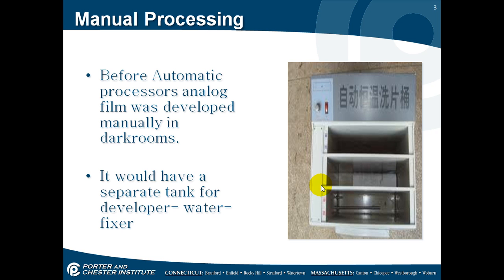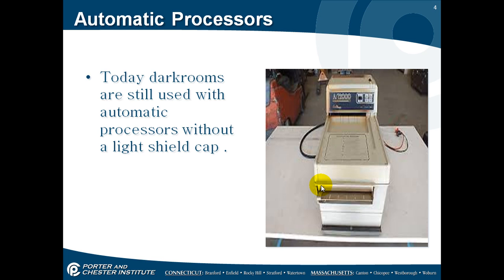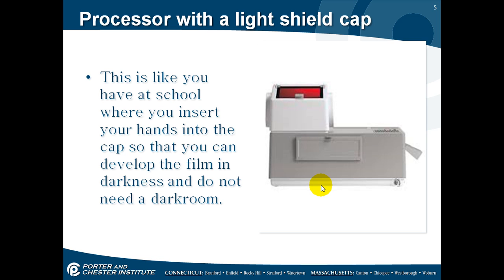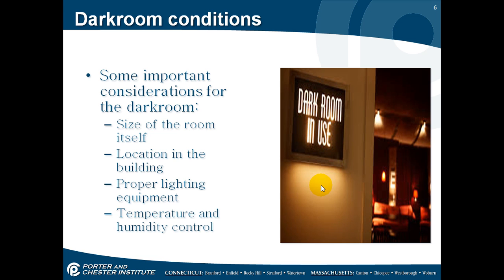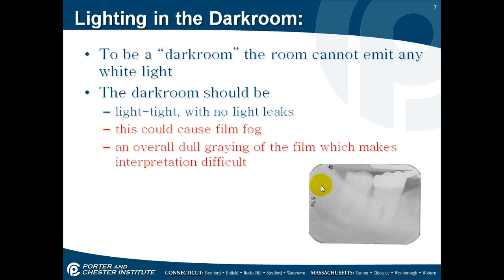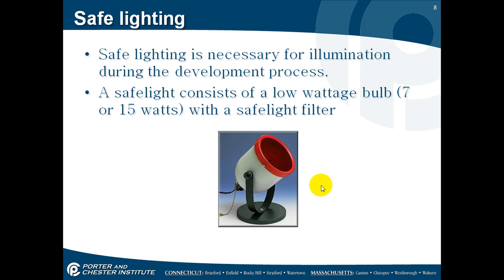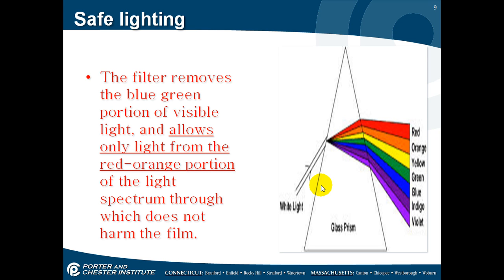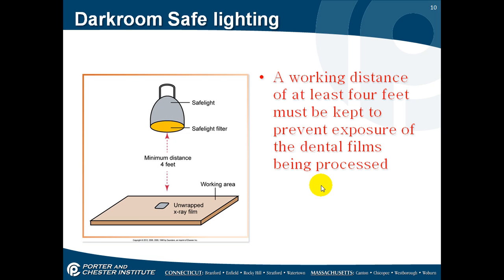Radiology the dark room pptx